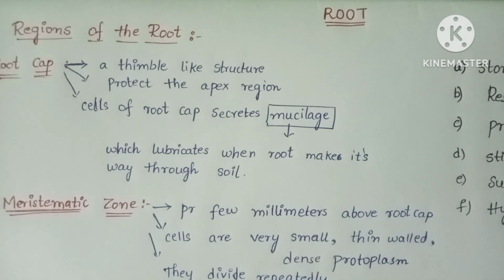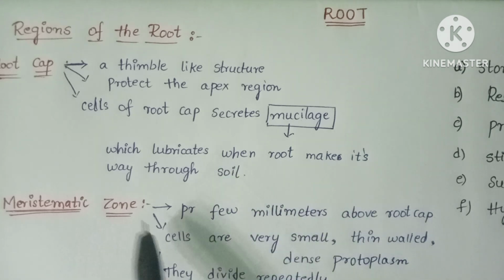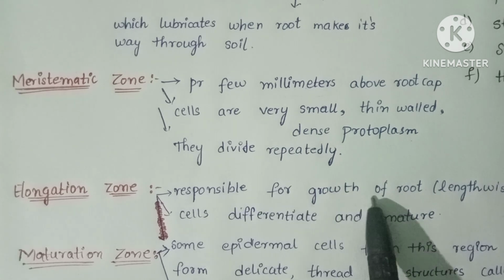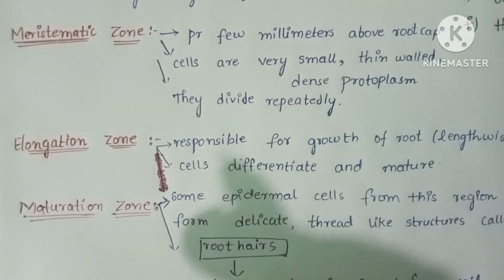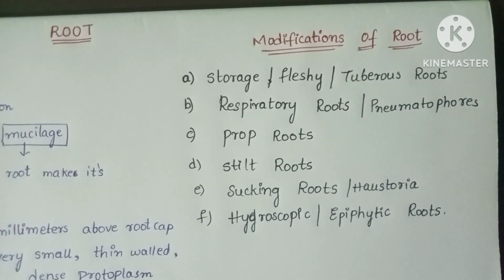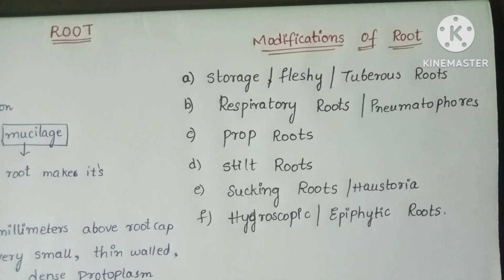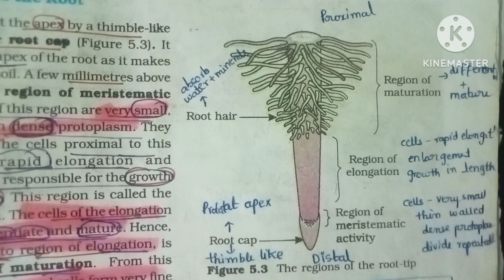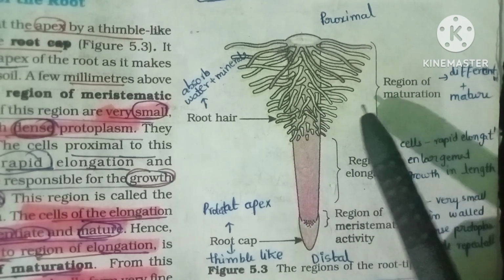Root system and it's modifications botany 1st year topic for neet aspirants